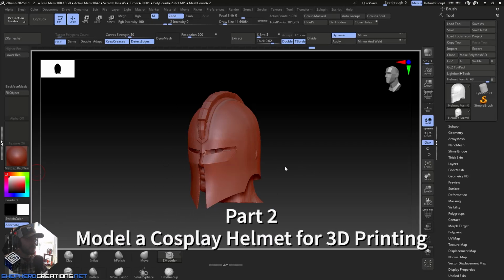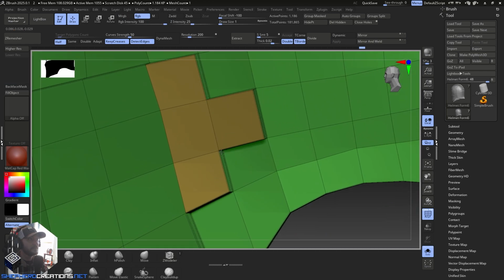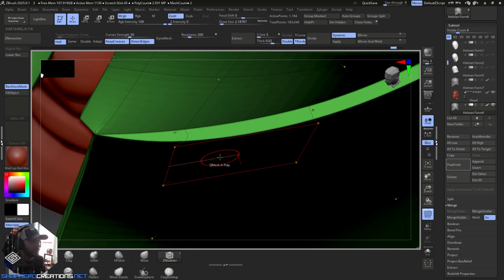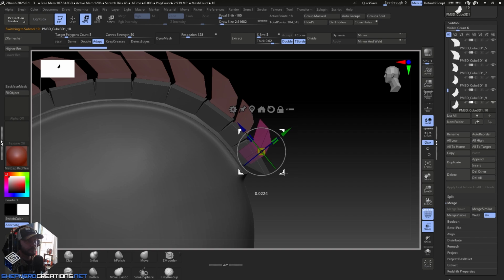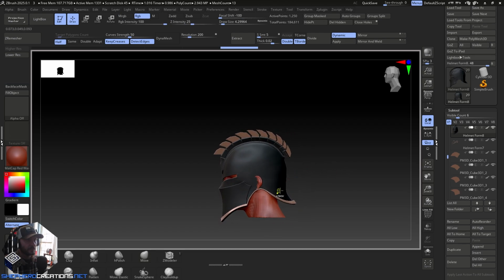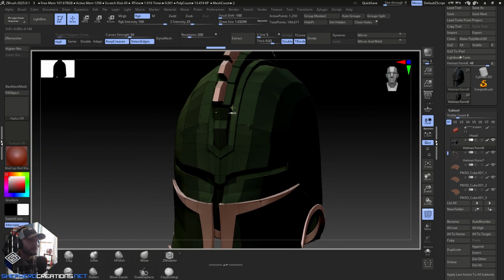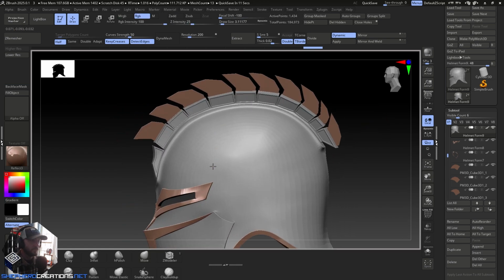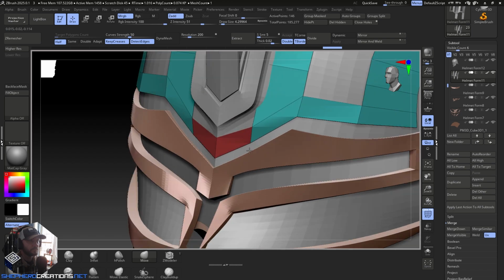3D Cosplay Tutorial Beginners Guide To Zbrush Zmodeler Hard surface Helmet Model Part 2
Join Jake as he dives into the intricate world of digital sculpting and hard surface modeling! Watch as he crafts stunning cosplay weapons and props using Zbrush, perfect for 3D printing. Whether you're a cosplay enthusiast, a 3D modeling newbie, or a seasoned artist, this video is your gateway to learning advanced techniques, exploring creative processes, and seeing how your favorite gear comes to life from pixels to print. Don't miss out on this artistic journey with Jake!